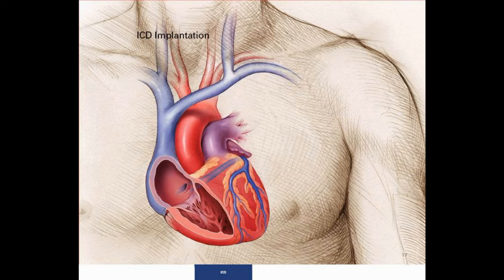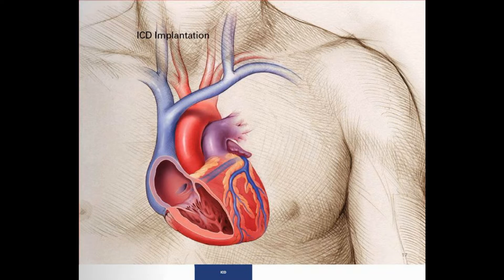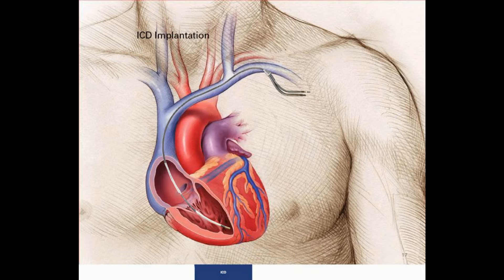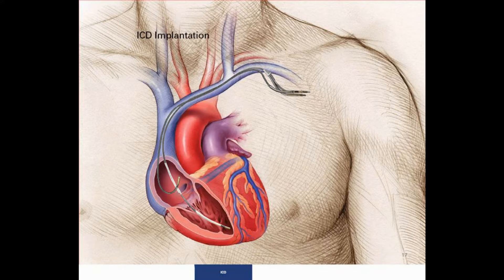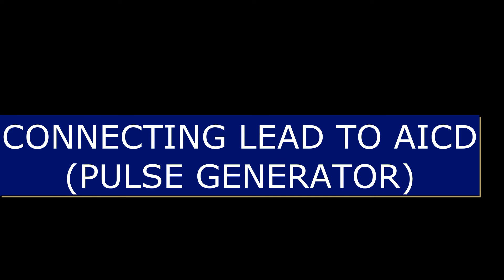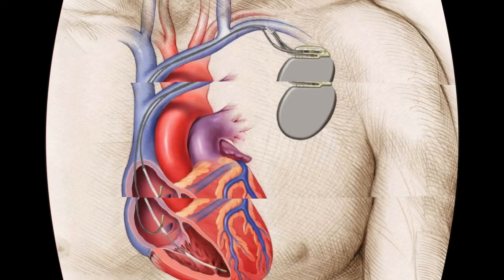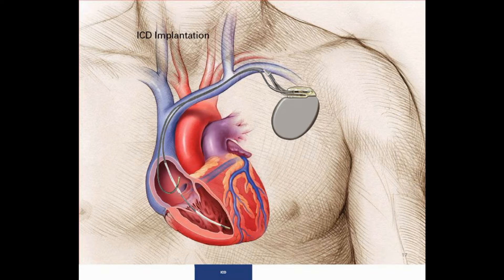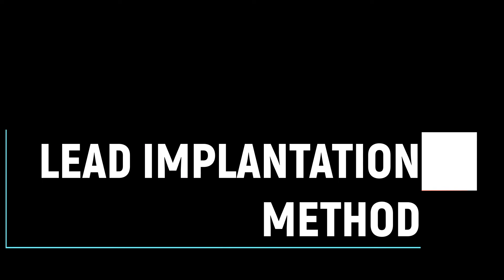Automatic Implantable Cardioverter Defibrillator (AICD) Implantation-How it is implanted ?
An automatic Implantable Cardioverter Defibrillator, (AICD) is a cardiac device which is implanted preferably on the left chest below the collar bone. AICD is a small minicomputer-like device which examines every beat to beat of the heart. it classifies each beat as normal and abnormal. An automatic Implantable Cardioverter Defibrillator has inbuilt functionality to increase the heart rate when it is falling below a critical limit like a pacemaker device. An automatic Implantable Cardioverter Defibrillator has the additional function to control high heart rate and life-threatening events ( ventricular tachycardia and ventricular fibrillation). Automatic Implantable Cardioverter Defibrillator, (AICD)has two sets of protocols. one we call ATP(anti-tachycardia pacing and the second is defibrillation or cardioversion-the DC shock therapy). Automatic Implantable Cardioverter Defibrillator(AICD) is having battery and capacitor which charges and discharges to provide 10-41 Joules of  DC shock energy.
An automatic Implantable Cardioverter Defibrillator(AICD) is implanted under local anaesthesia in the waking state and the procedure time is 1-2 hrs. Post Automatic Implantable Cardioverter Defibrillator, (AICD) implantation patient is observed for  1-3 days.